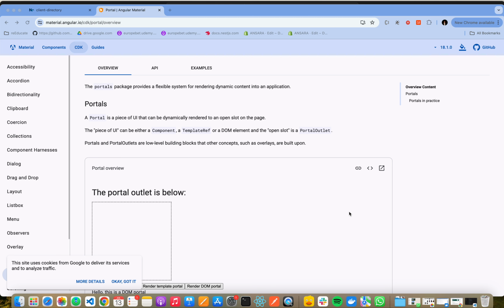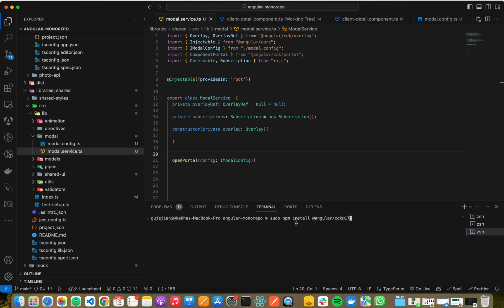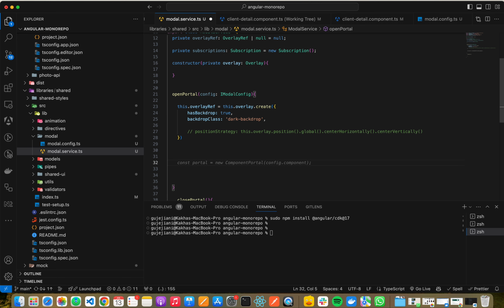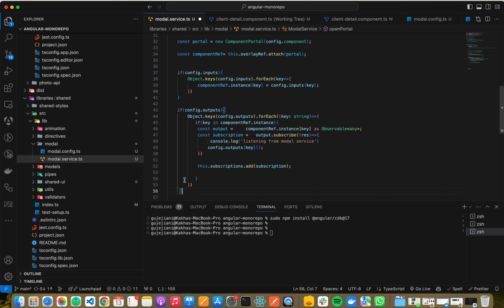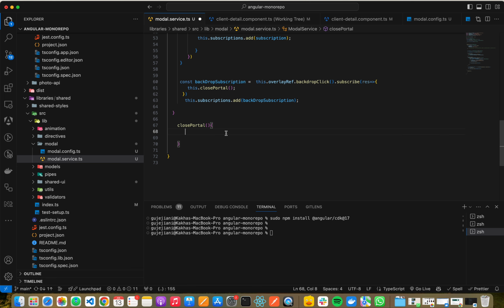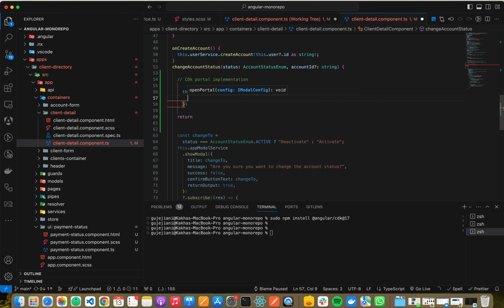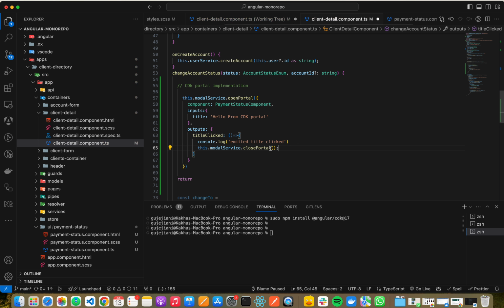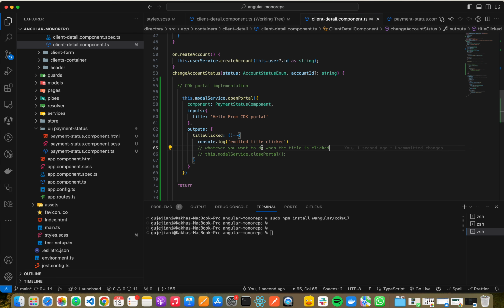Angular CDK Portal | Angular Material CDK | Angular 17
Angular CDK Modal Service Tutorial: Create Modals with Overlay and Portal

In this Angular tutorial, you'll learn how to build a powerful modal service using Angular CDK (Component Dev Kit). We'll leverage CDK's Overlay and Portal modules to create dynamic, reusable modal components that can display any Angular component as a modal dialog.

Key Topics Covered:

 Setting up Angular CDK Overlay for modal creation
• Using Portal to dynamically load components into modals
• Handling inputs and outputs between modal components and the service
• Implementing modal interactions like backdrop click handling
• Best practices for managing subscriptions and memory in modal services

Whether you're new to Angular development or looking to enhance your UI with robust modals, this tutorial will equip you with the skills to implement flexible and responsive modal dialogs in your Angular applications.